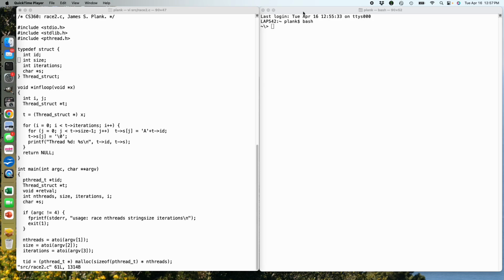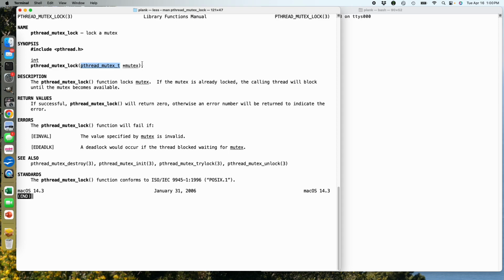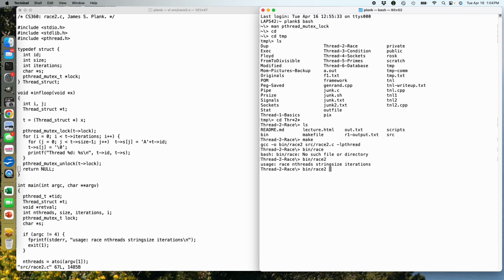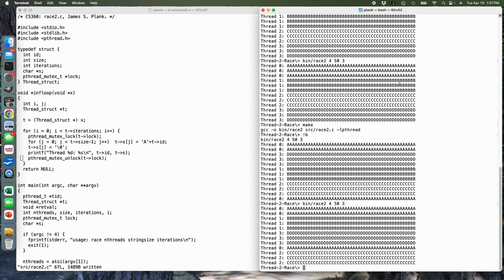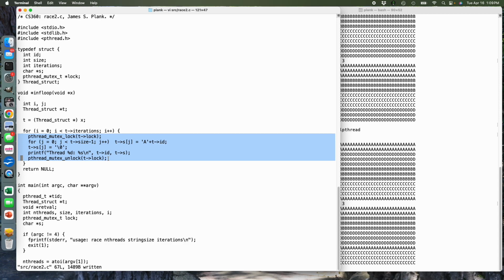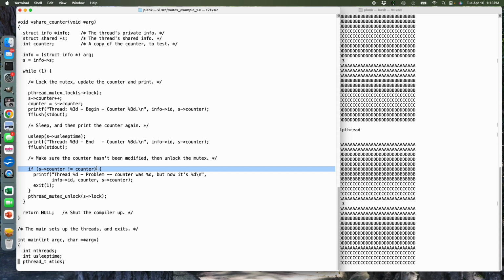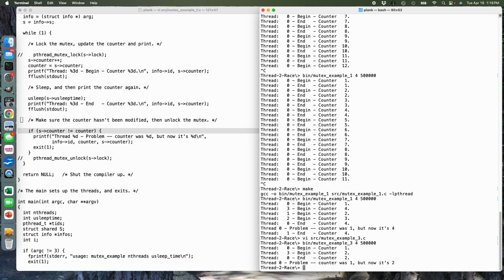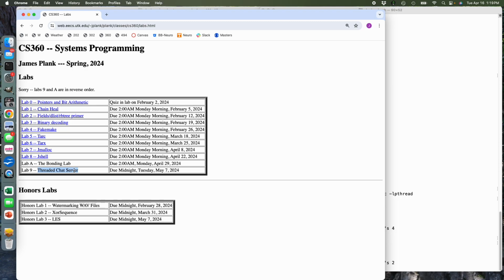COSC360 Lecture on 4/16/2024, Part 1 of 3